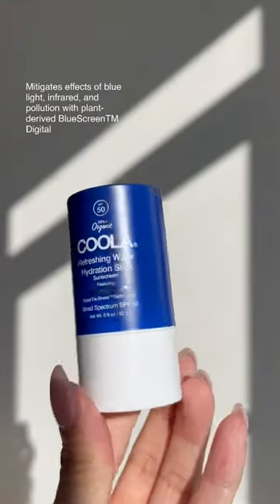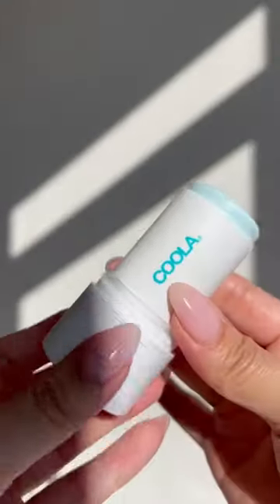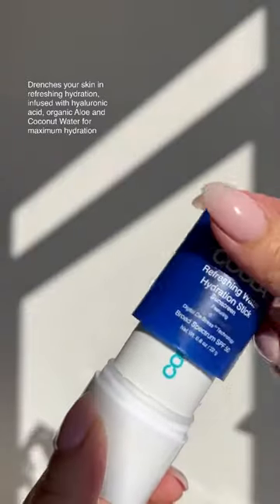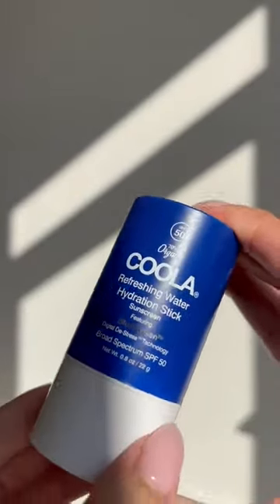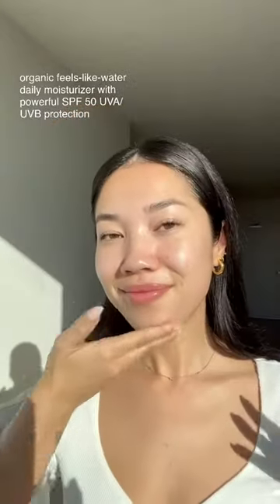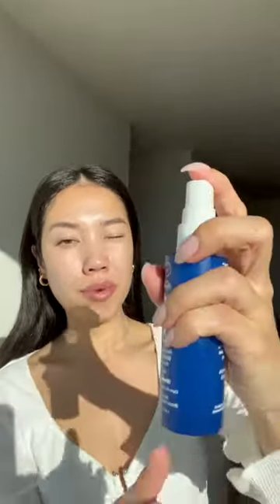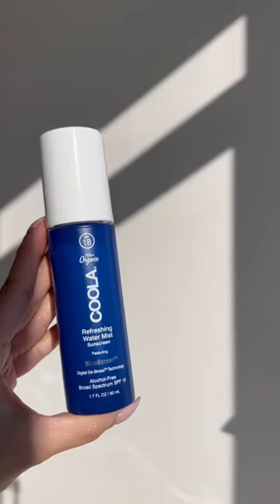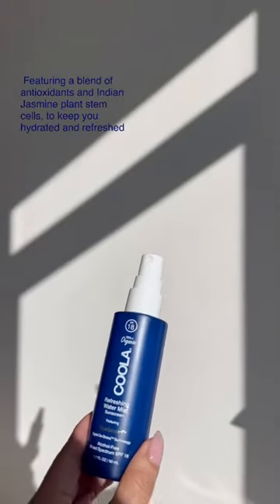Obsessed is an understatement 😍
Thu uses our Refreshing Water Stick SPF 50 and our Refreshing Water Mist SPF 18 to achieve this dewy, hydrated look 💙